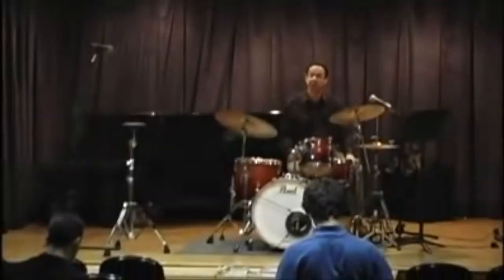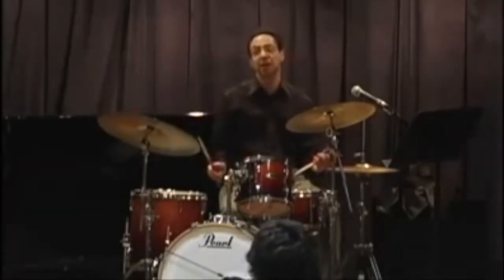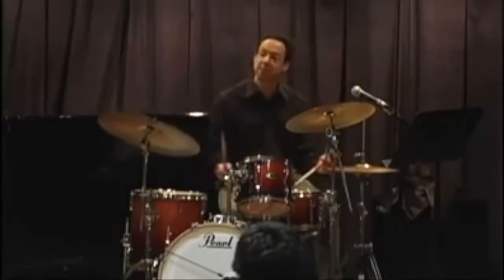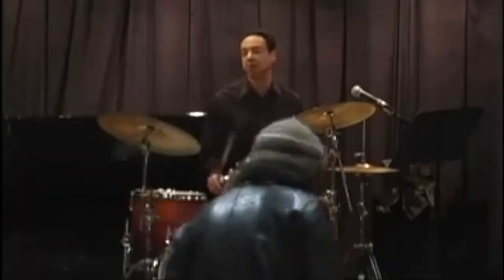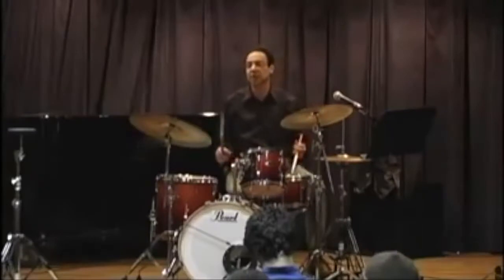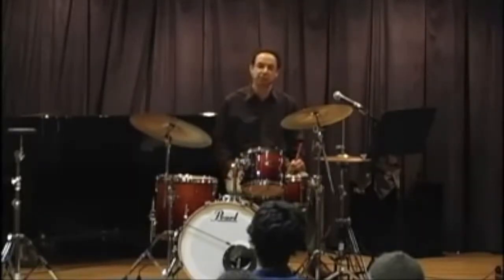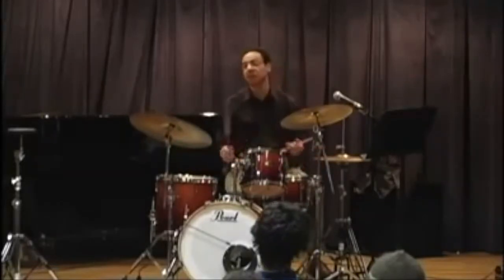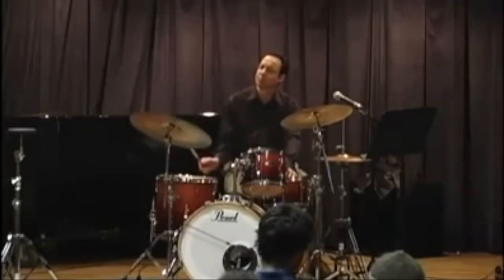Sam Ruttenberg Berklee College of Music master class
Performing different ways to play the Stick Control Book by George Stone, the Syncopation book by Ted Reed, and the Drummers Cookbook by John Pickering for increased coordination and independence on the drums.